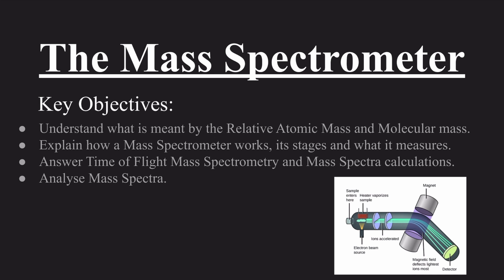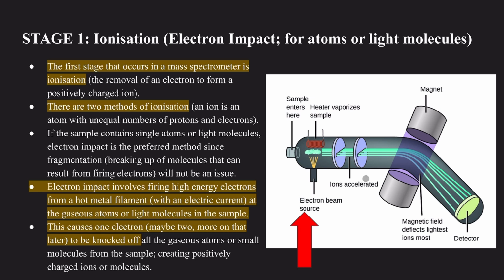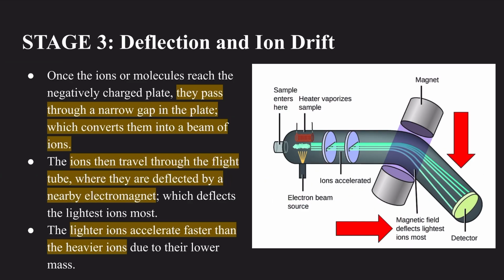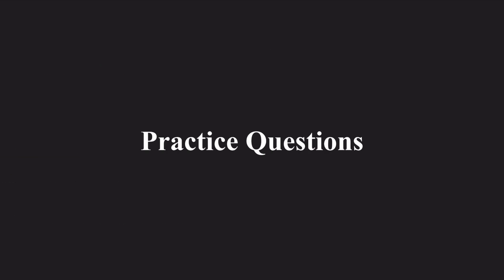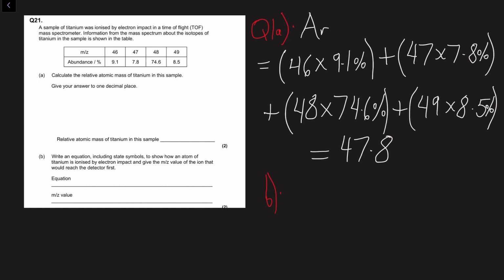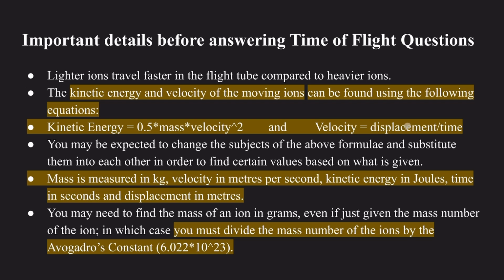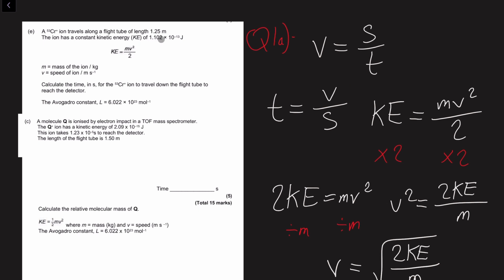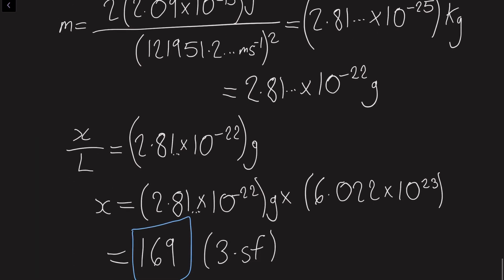The Mass Spectrometer - Physical Chemistry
After this video you must know and be able to explain: what a mass spectrometer measures ?, what is Ar and Mr ? Analyse mass spectra, and be able to perform calculations related to mass spectrometry. Please ensure you have firmly understood all the content covered in this video, and the content from the previous videos on this series. Here are some questions for you to try, as well as the Figure 4 that was not covered in the video: